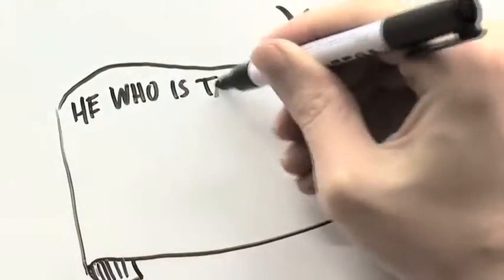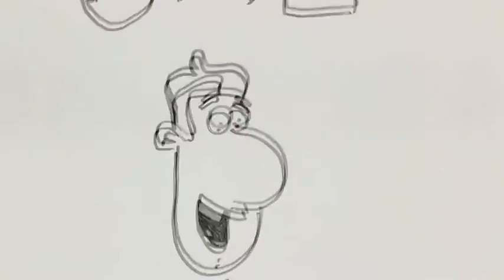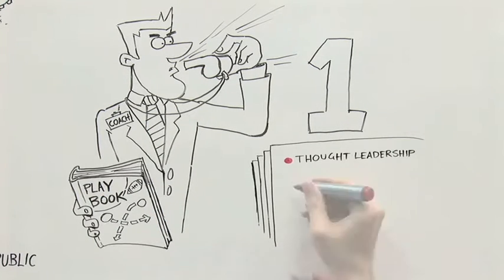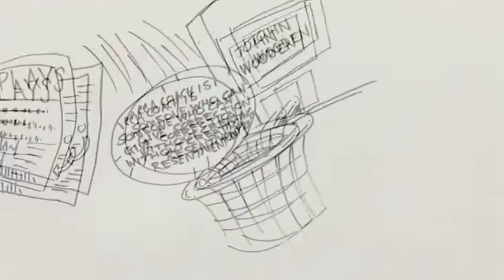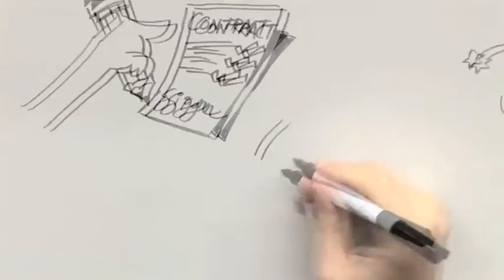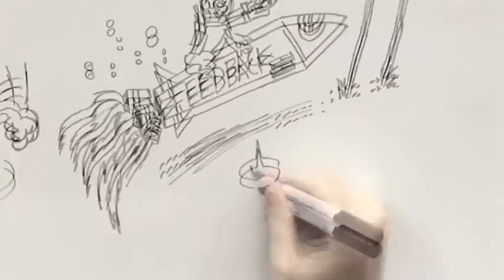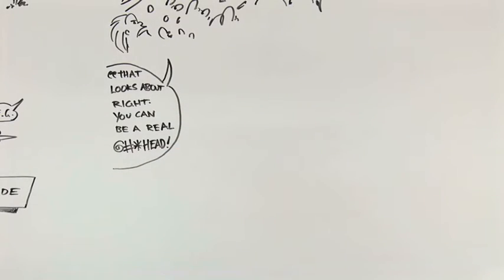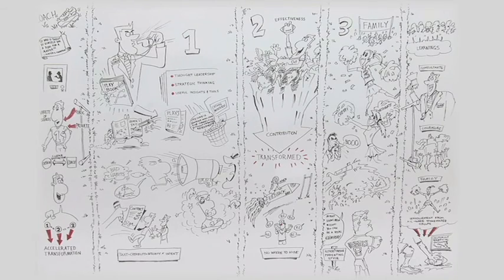Coach: in the context of sport and how it applies to leadership transformation.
Follow Dr Peter Fuda on Twitter